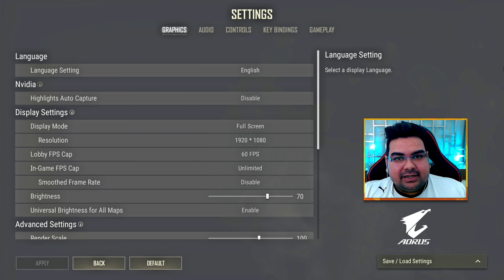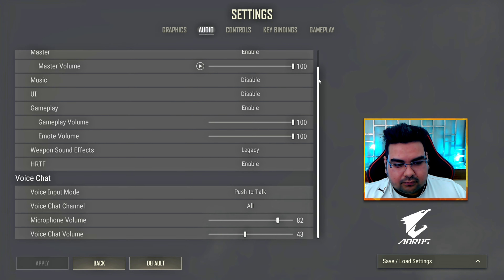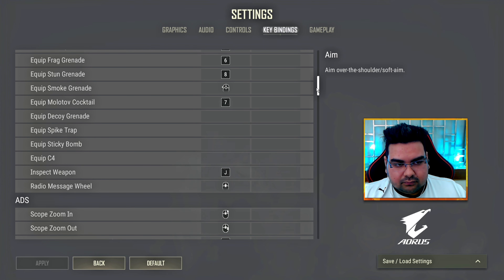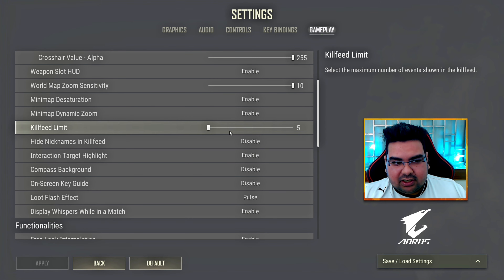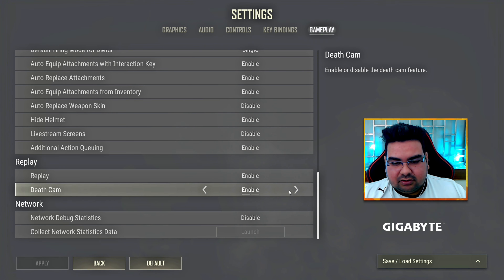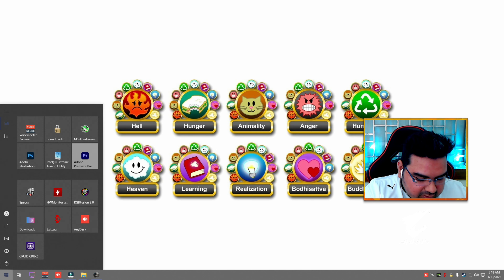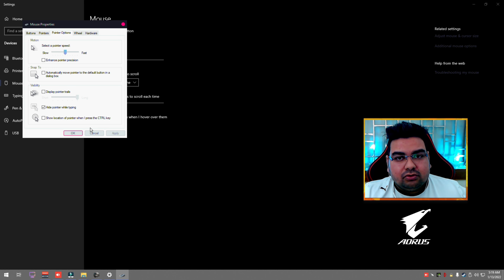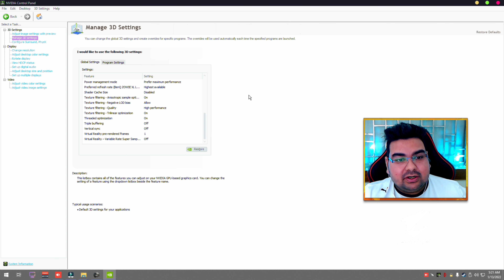The BEST PRO Settings in PUBG PC ( ALL in One )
In this video, we go over every setting you need to maximize your game and get the most while in-game.

00:00 INTRO
00:36 GRAPHICS
00:46 AUDIO
00:52 CONTROLS
01:04 KEY BINDINGS
02:41 GAMEPLAY
03:49 REDUCE RECOIL
05:22 NVIDIA SETTINGS